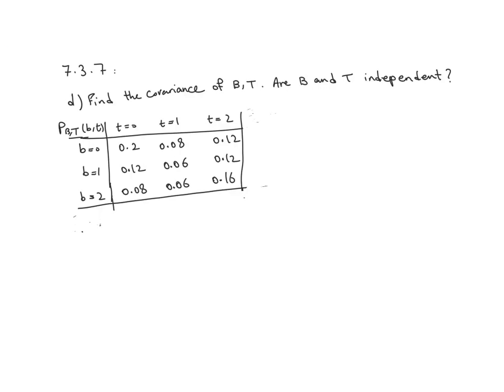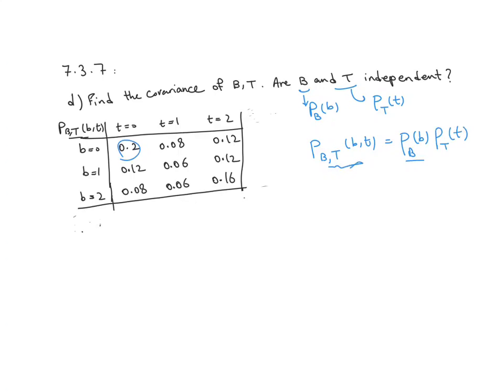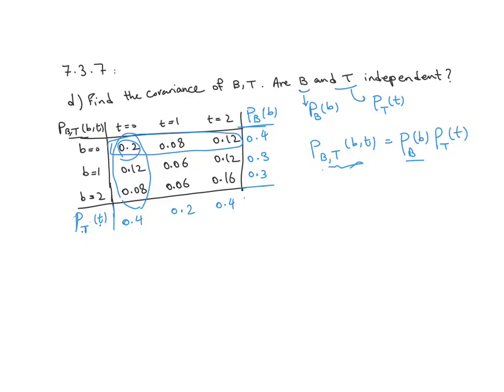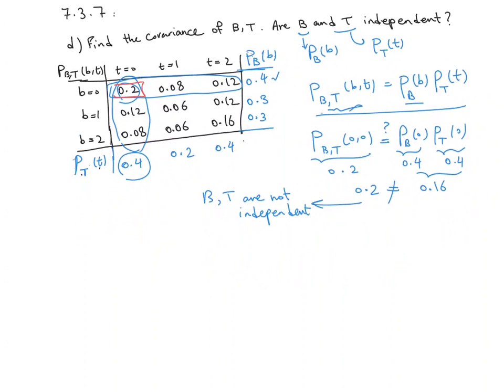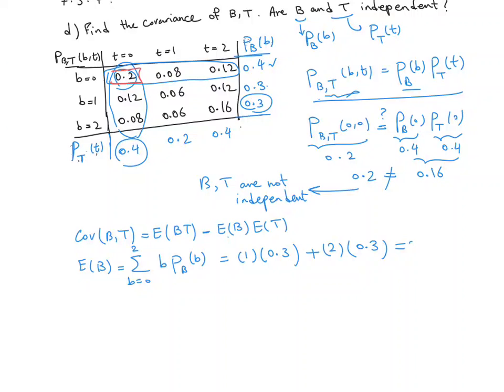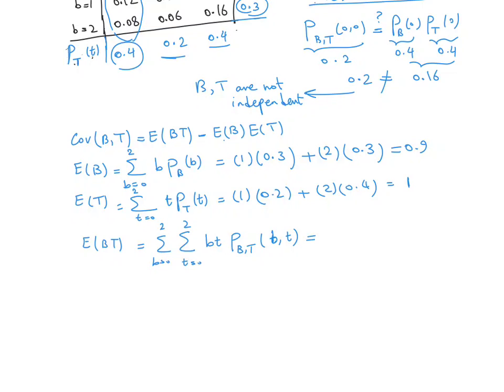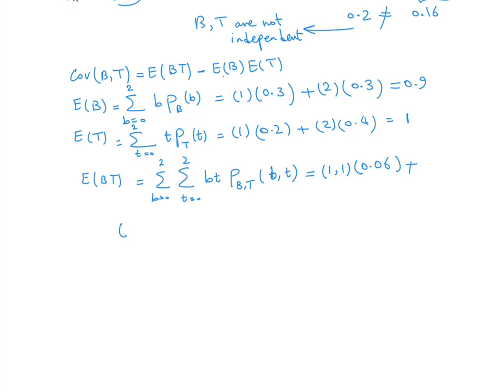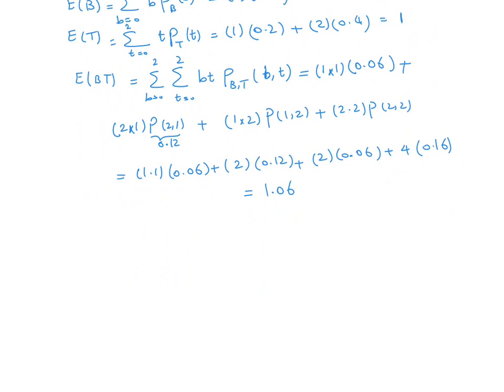7 3 7 part2